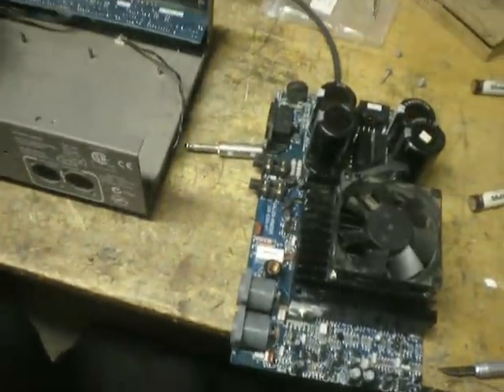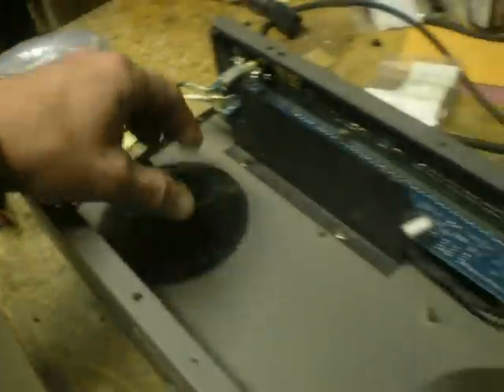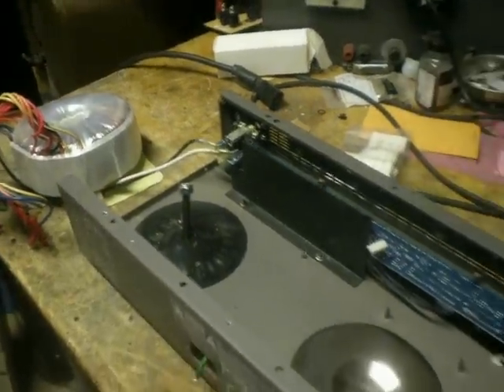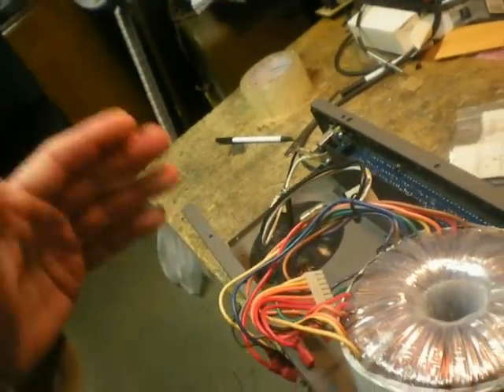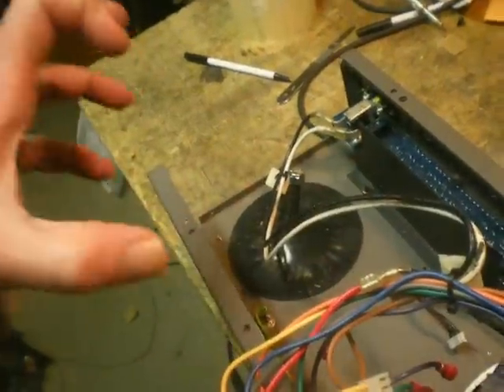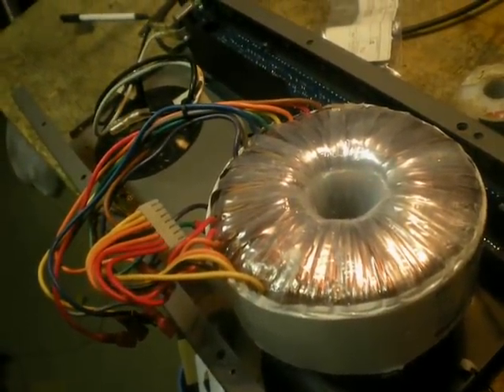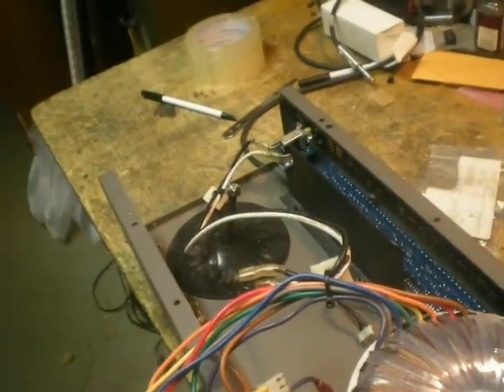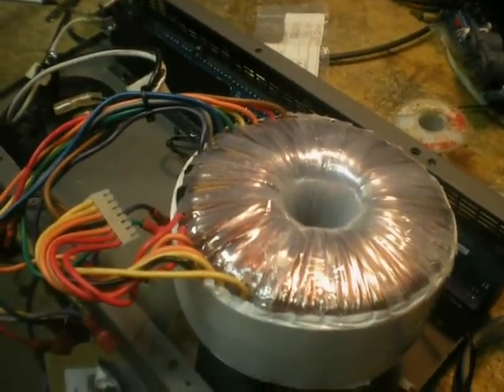Gallien-Krueger 1001rb SERVICE WARNING!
Bob Weigel of shows a nasty flaw in production that caused a lot of grief.   The 1001RB has a large toroidal transformer that is mounted too close to a shield that has screws coming up from the bottom and can damage the transformer if it is dropped on it's face.  Or is in a rack that is set down hard etc. NOT a good design.  The shield should have been reversed and sheet metal screws used even with adhesive. much better.  Anyway if you have this amp do yourself a favor and MINIMALLY get in..check tension on the bolt and make sure transformer is spaced off from the screw.  I put a rubber spacer inside and also more gasket underneath to make it so it's not possible for the transformer to hit the screw again but the quick fix would be a hard rubber spacer between the transformer and the shield itself I suppose.  Many good solutions.  Use one of them so this problem doesn't haunt you down the road.  Tell GK not to just say 'we've never seen this' then do nothing.  I did a quick search on google and found what appeared to be the same issue probably.  But it's a no brainer that this is going to happen if that bolt gets loose.  Bad design.

The thing that really irked me...initially the tech got me the diagram.  that's great!  But when i checked over the board and found no issue he didn't think of the possibility that maybe it was just shorted between the two coils but then neither did I.  But if you know your OWN PRODUCT it's one of the things that should come to mind..especially if it was left with a glaring issue like this where it's bound to happen.  So it's really a thing that makes me suspect of their service department's competence.

INITIALLY though he'd said 'sure send just the board in'.  But then the lady wanted me to ship the whole thing and wouldn't give me an RA.  That's where I said 'ok now I don't even trust you people. HE SAID he had a chassis to test it in.  All I want is to know if I'm missing something on this board or if the problem is in the transformer"

Well I finally just pulled the transformer and located the issue...where it had shorted right between the two windings so that no current was drawn when you power up just the primary and leave the secondary unhook.  A transformer with a layer to layer winding short would draw current on the secondary of course.

So anyway that's my thought on the matter.  Don't try to make money off a customer who winds up victim of your design flaw.  don't EVER do that.  If you're some fly by night company you don't care.  But if you want a reputation of having solid gear that you stand behind...don't make other people pay for your mistakes.  IF this is the first time this has happened really?  Well THEN YOU ARE THE LUCKIEST COMPANY ON THE PLANET  If I'd released a product with something like that and sold 5000 units, I'm sure 40 of them at least would have done that by now.  Count yourself blessed, give the customer a new transformer in celebration and everyone goes away happy.

But now... I don't trust you.  And if I don't trust you...a lot of other people..also don't trust you.